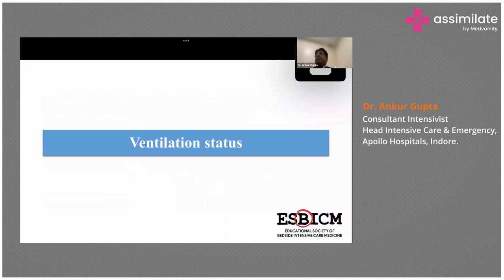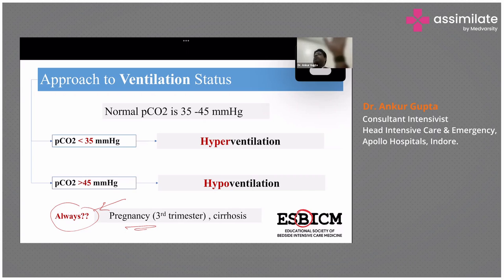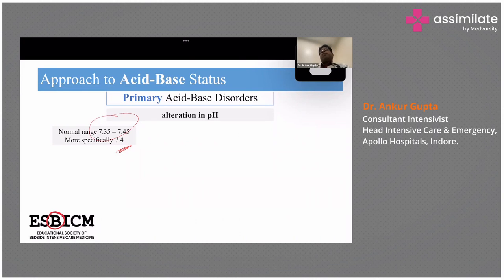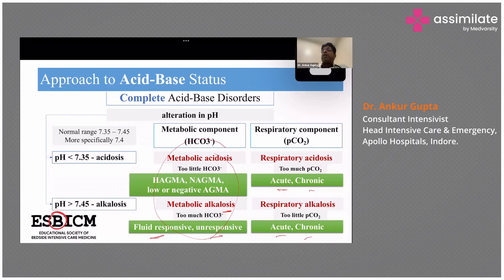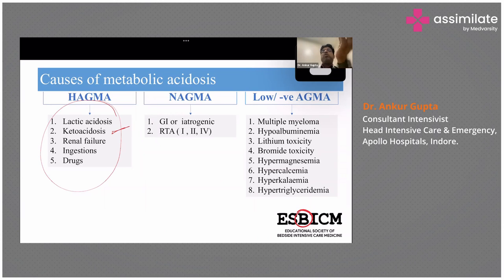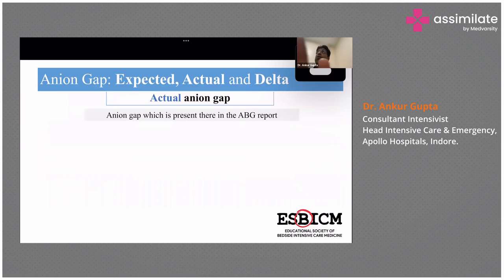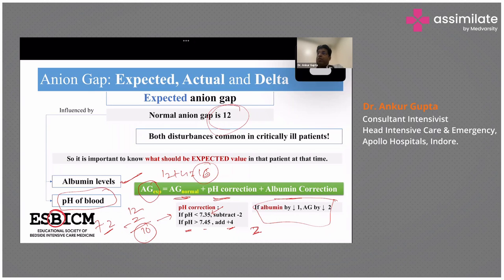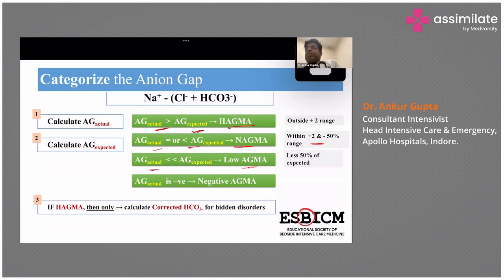Ventilation Status & Anion Gap | Medical Case Discussion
Ventilation status and anion gap play important roles in acid-base disturbances in the body. The body maintains a delicate balance of acid and base levels to ensure proper bodily functions. When this balance is disrupted, acid-base disturbances can occur, leading to a variety of symptoms and health complications. Ventilation status refers to the respiratory component of acid-base balance, which helps to regulate carbon dioxide levels in the body. On the other hand, the anion gap is a measure of the balance between positively and negatively charged ions in the blood. Abnormal ventilation or anion gap levels can contribute to acid-base imbalances, making them important factors to consider in diagnosis and treatment.

Dr. Ankur Gupta, Consultant Intensivist, Head Intensive Care & Emergency, Apollo Hospitals, Indore, talks about metabolic alkalosis